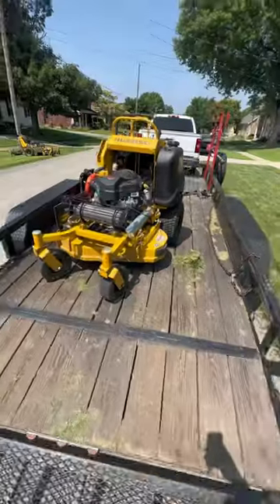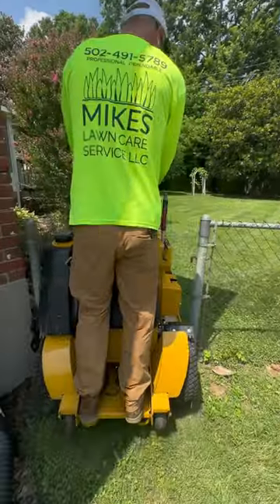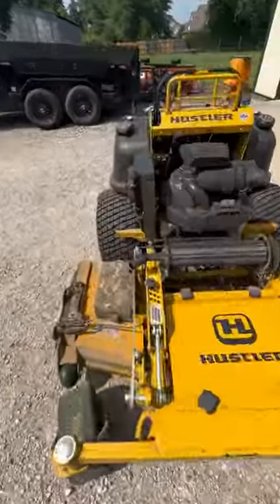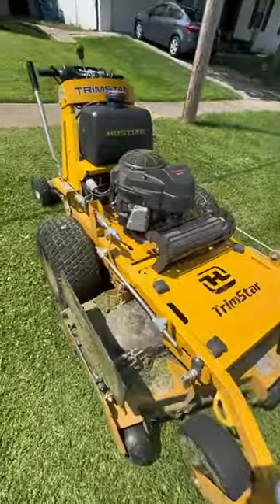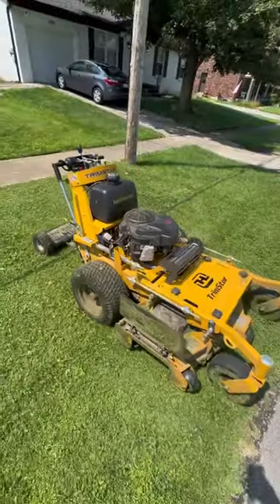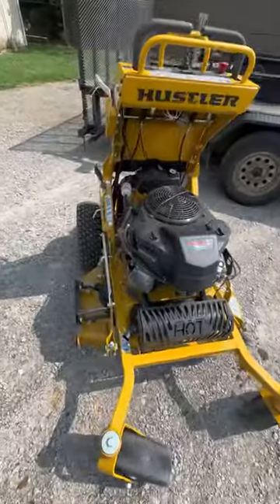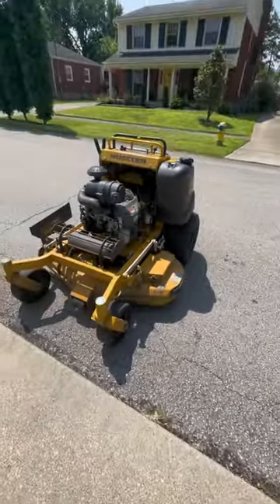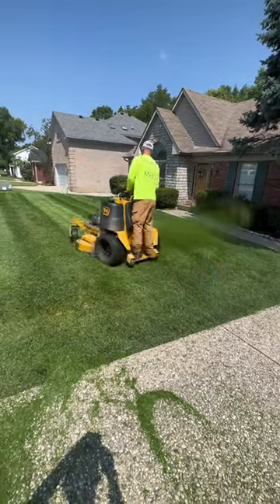If I had to pick just 1 mower it would be…